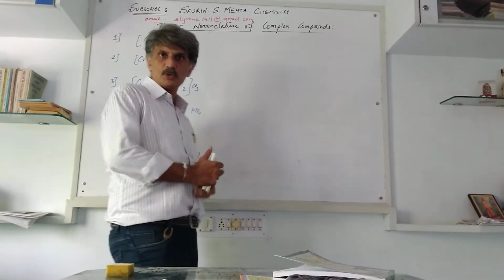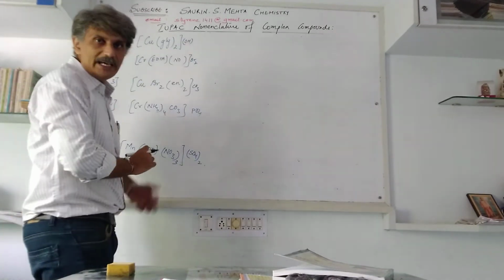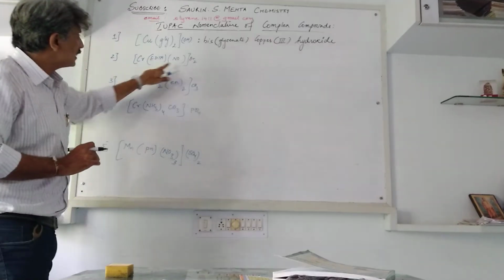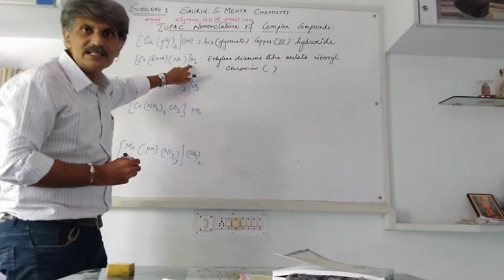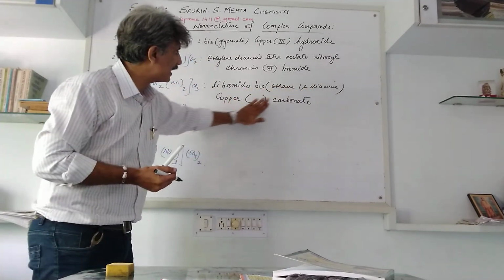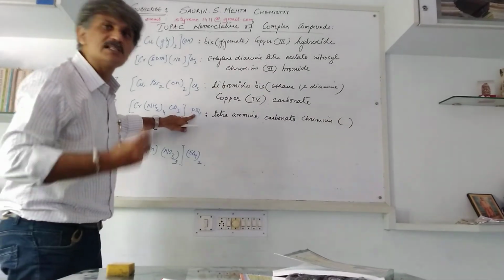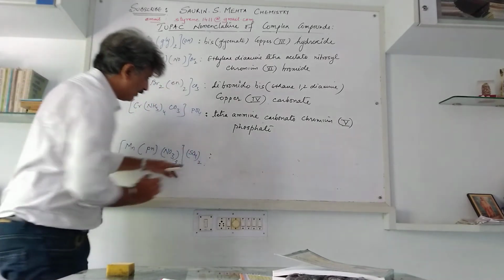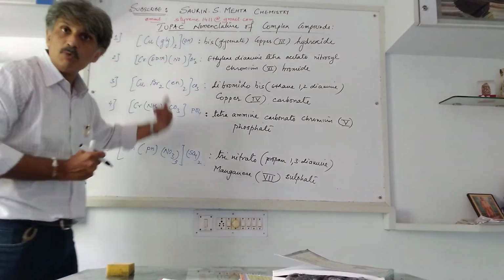IUPAC Nomenclature of COMPLEX Compounds Episode 5 of 7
Dear Students,
It gives me immense pleasure to upload  this 5th episode  in which I have explained IUPAC Nomenclature of COMPLEX Compounds with Associated Anion in simple LUCID Language.

I Remain your SAURIN sir

To Name a few, are listed as below:

1. Navneet's Practicals in Chemistry standard 11-12 published in the year 1999.

2. Chemistry digest(Part 1) standard 12th published in the year 2003.

3. Navneet's  CHEMISTRY digest standard 12 (Part 1) published in the year 2008.

4. Navneet's  CHEMISTRY digest standard 12 (Part 2) published in the year 2009.

5.GUJCET Entrance Examination CHEMISTRY published in the year 2010.

6. Navneet's  CHEMISTRY digest standard 11(Semester 1) published in the year 2012.

7. Navneet's  Science and Technology digest (CHEMISTRY) standard 10 published in the year 2006.

8. Navneet's  Science and Technology digest (CHEMISTRY) standard 10 published in the year 2012.

9. Navneet's  Science and Technology digest (CHEMISTRY) standard 9 published in the year 2005.

10. Navneet's  Science and Technology digest (CHEMISTRY) standard 9

11. Navneet's  Science and Technology digest (CHEMISTRY) standard 9